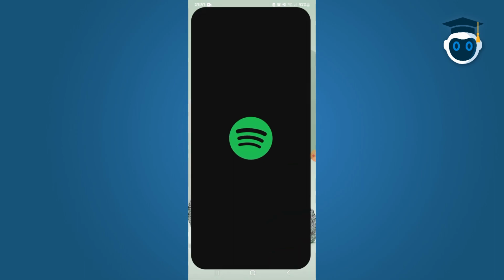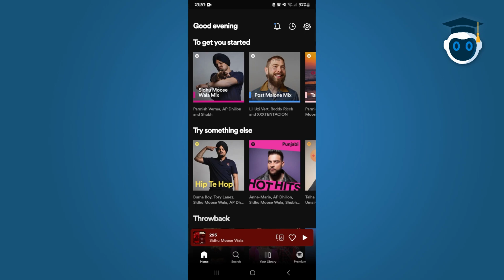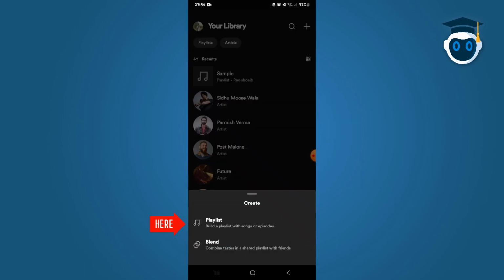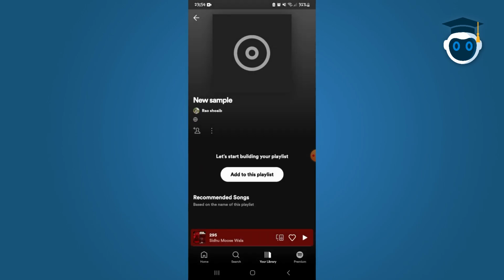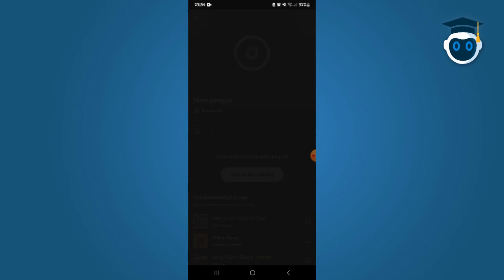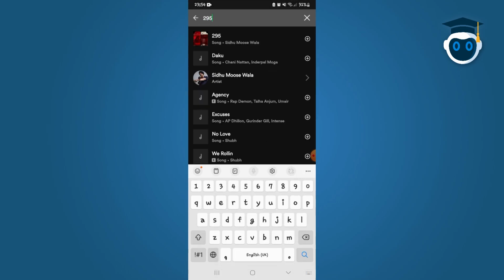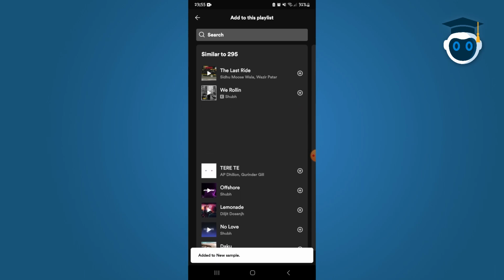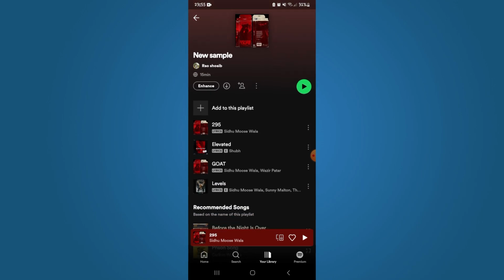How To Add Songs To Spotify Playlists In 2023 | On Mobile Phone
Looking for a video about how to add songs to Spotify playlists? The Artificial Professor has got your back! In this video I will show you how to add songs to Spotify playlists. Make sure to watch the whole video. You will learn how to add songs to your Spotify playlists. It's quick and easy to do from your phone.